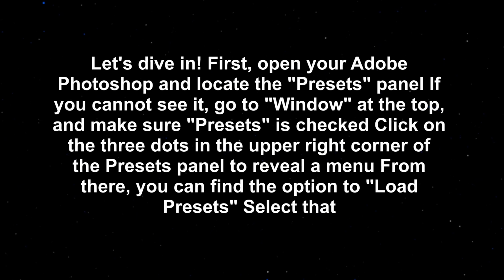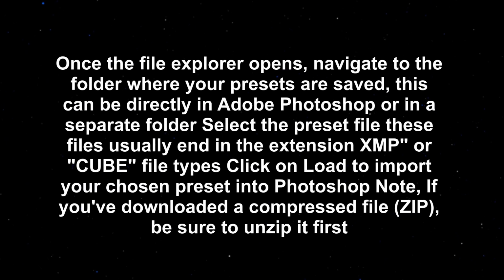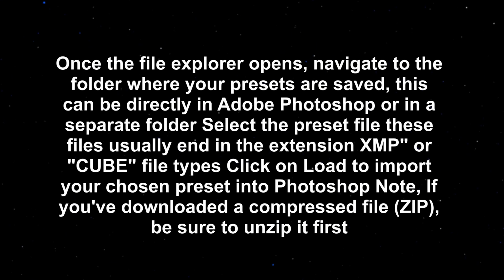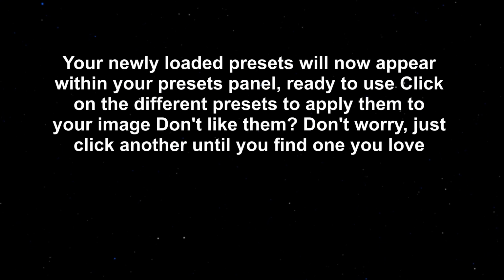How to Add Preset to Adobe Photoshop - KevinHowTo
How to Add Preset to Adobe Photoshop offers instructions on how to enhance the use of Adobe Photoshop with presets for color grading and other effects. Presets can save time and make advanced editing more user-friendly. Following this will give you wonderful results.

00:00 Intro
00:10 Loading Presets
00:34 Applying Presets
00:52 Fine-tuning the Effects
01:10 Conclusion